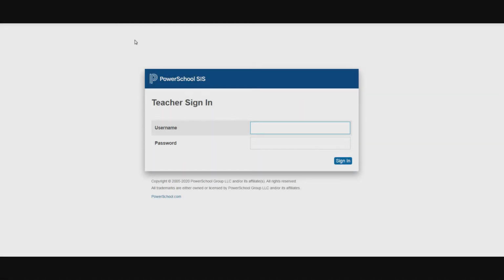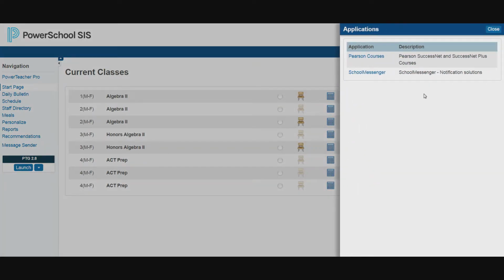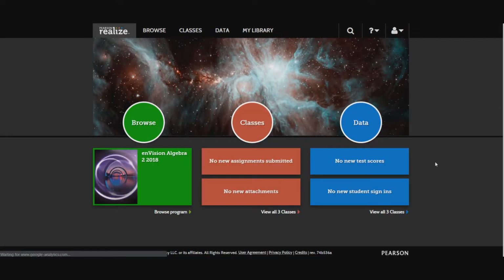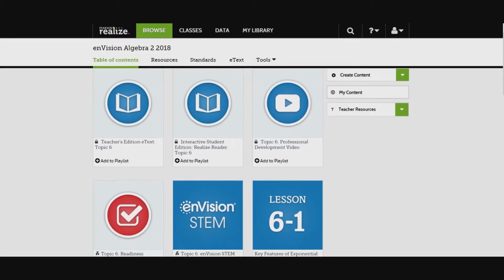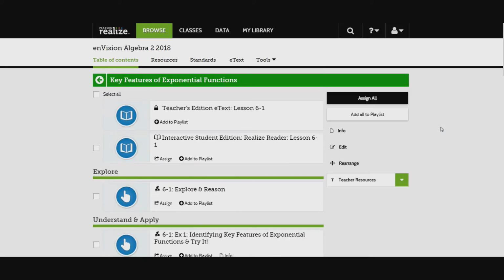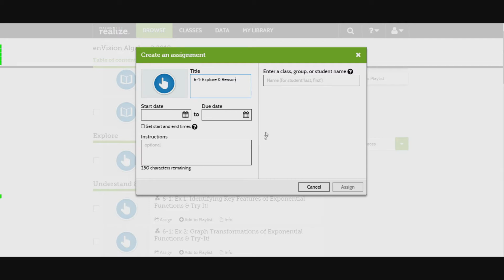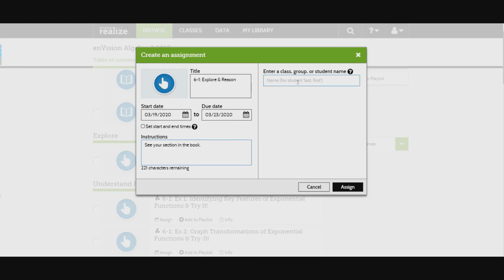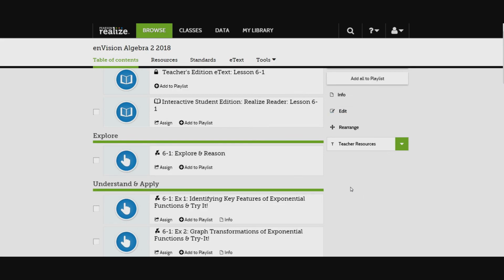(Teachers) How To Make Assignments in Pearson EasyBridge